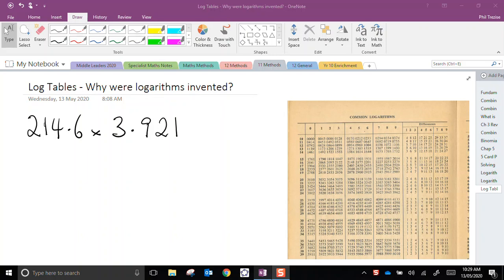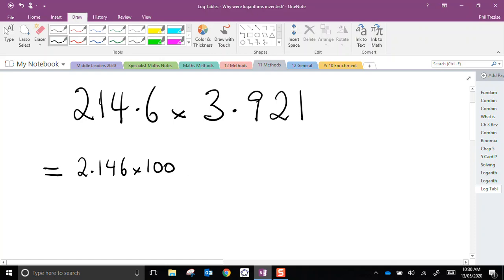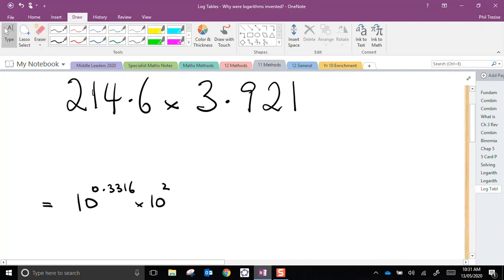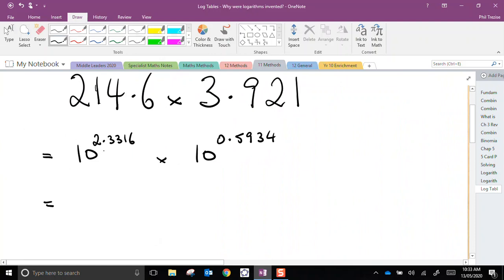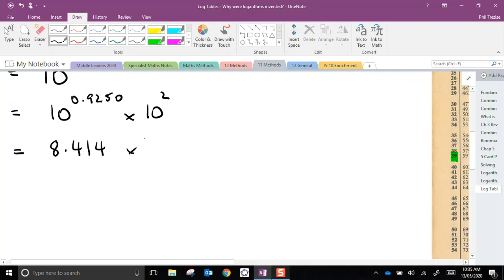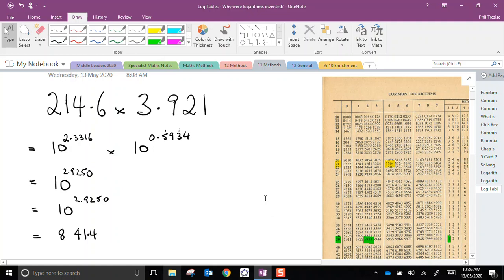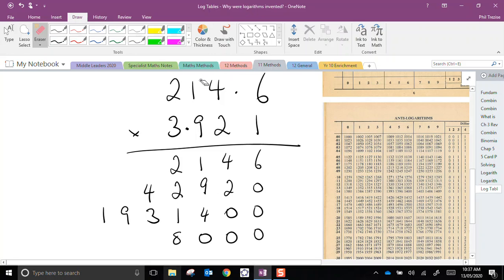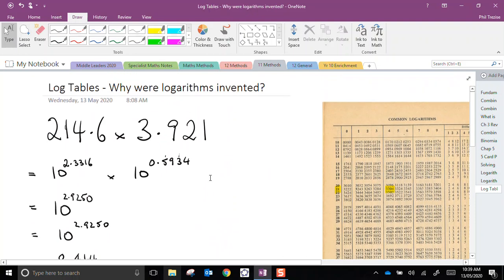Why were logarithms invented